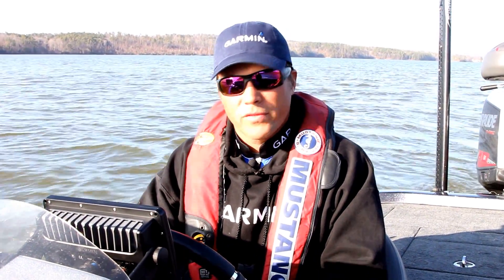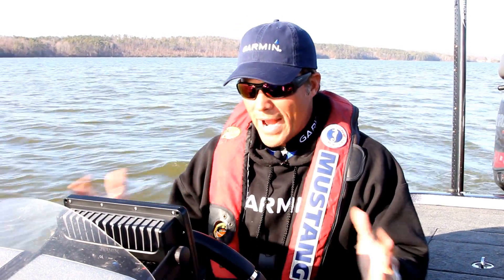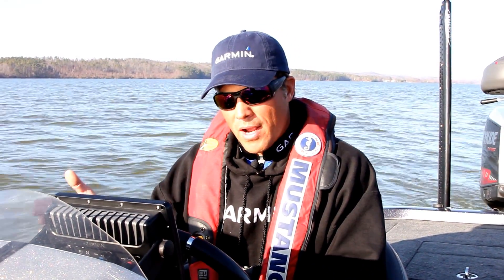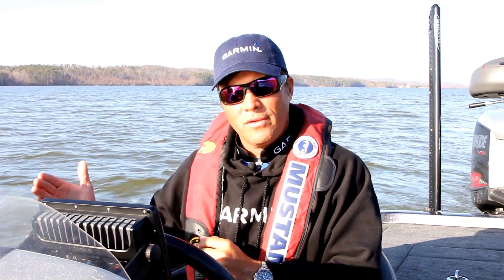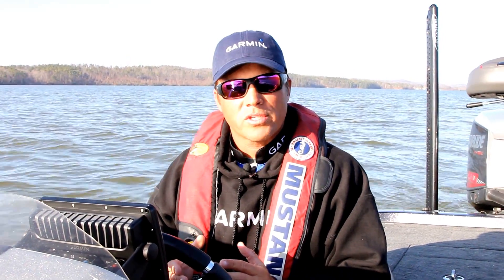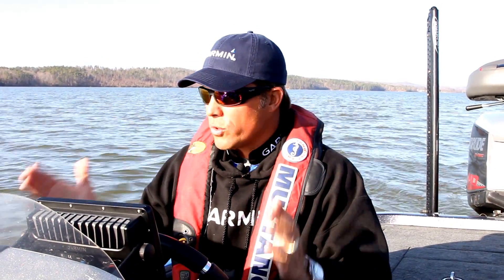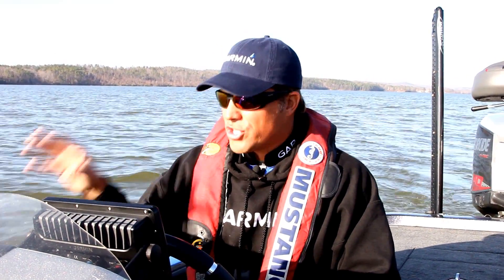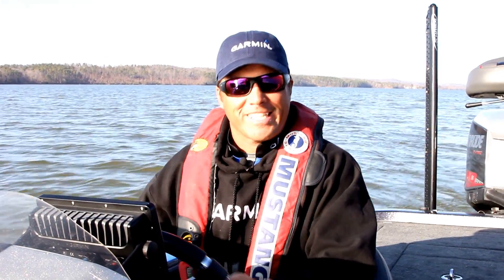Unlock the Power of Garmin CHIRP Master Fishing Technology for an Unmatched Catch!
Welcome to the future of fishing with Garmin's revolutionary CHIRP technology! In this exciting and in-depth video presentation, our host, Scott Martin—a renowned angler and fishing expert—takes you on a comprehensive journey to leverage Garmin's cutting-edge CHIRP sonar technology. This is your ultimate guide to enhancing your fishing experience, whether you are a seasoned fisherman or just dipping your toes into this passion.

# Why CHIRP Technology Matters

With the advent of CHIRP (Compressed High-Intensity Radar Pulse) technology, traditional sonar systems have radically transformed the fishing game, providing anglers with unparalleled clarity on underwater structures, fish schools, and precise depth readings. Say goodbye to guesswork! Scott Martin will break down the fundamentals of CHIRP technology and how it improves your fishing strategies, ensuring that every outing is more successful than the last.

- CHIRP Basics Discover how CHIRP sonar functions and why it has become a game changer compared to traditional sonar methods. Understand the science behind the technology and how it enhances fish location accuracy.

- Setup Instructions Step-by-step guidance is provided on setting up your Garmin sonar units for optimum performance. We will show you every detail, so families can enjoy fishing without technical hitches.

- Interpreting Data Gain tips on reading CHIRP data to identify various fish species, bottom structure, and analyze water conditions effectively. Learn how to understand every blip on your screen.

- Practical Applications Experience real-life fishing scenarios where Garmin CHIRP technology can make all the difference for successful fishing trips. Whether you’re fishing in lakes or tackling deep-sea adventures, we’ve got you covered.

- Pro Tips Scott will share insider secrets from his extensive fishing experience to help you enhance your fishing skills. Unlock your potential with expert insights that will take your angling game to the next level.

# Enhance Your Fishing Skills with Scott Martin

Scott Martin, a fishing legend and pro angler with decades of experience, brings his vast knowledge to this tutorial. As a contributor to Bass Angler Magazine and a passionate advocate for innovative fishing technology, Scott equips you with everything you need to know about Garmin’s CHIRP. He knows the waters like no other and is eager to share his expertise with you to ensure your fishing endeavors are met with success!

# Video Highlights

- User-Friendly Interface Learn how to navigate Garmin units easily, making your fishing experience enjoyable and effective!

- Types of CHIRP Sonar Discover the different types available and which one suits your fishing style best to maximize your efficiency out on the water.

- Choosing Accessories We’ll also explore the best accessories to complement your Garmin CHIRP experience for an exceptional fishing season.

- Real-World Examples Watch live demonstrations showing the effectiveness of CHIRP sonar in diverse fishing conditions to see how this technology can work wonders in your hands.

Engage with fellow fishing enthusiasts in the comments section! Share your experiences, ask questions about Garmin technologies, and help each other become better anglers.

Ready to increase your catch rates using cutting-edge technology? Dive into this informative video and discover how to make the most of Garmin's CHIRP sonar. Your next big catch awaits!